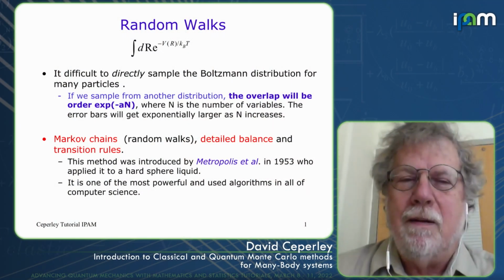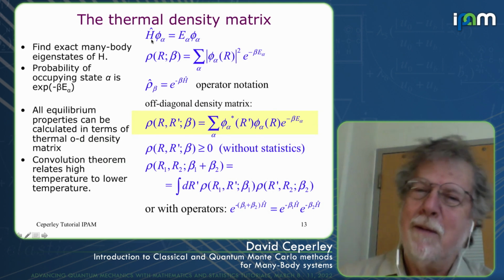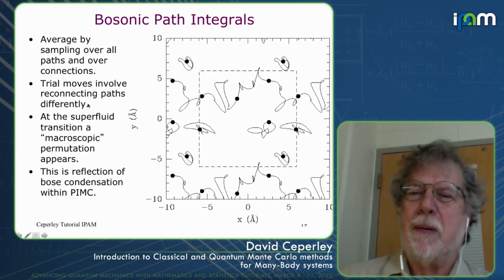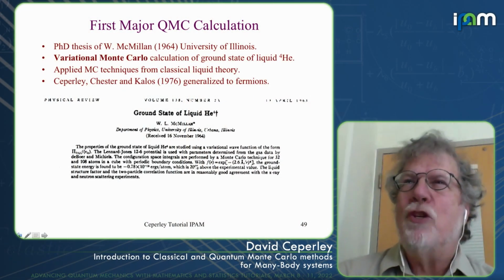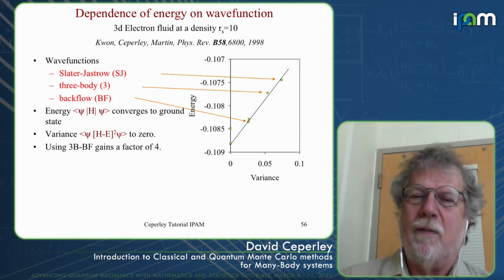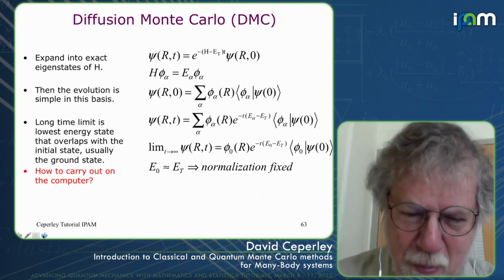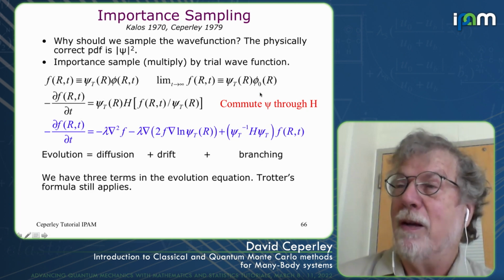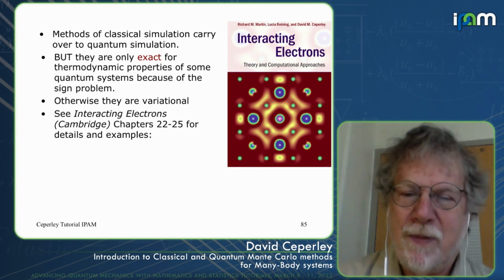David Ceperley - Introduction to Classical and Quantum Monte Carlo methods for Many-Body systems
Recorded 09 March 2022. David Ceperley of the University of Illinois at Urbana-Champaign presents "Introduction to Classical and Quantum Monte Carlo methods for Many-Body systems" at IPAM's Advancing Quantum Mechanics with Mathematics and Statistics Tutorials.
Abstract: Metropolis (Markov Chain) Monte Carlo methods (MCMC) have been used for the past 70 years to “solve” for equilibrium properties of classical many-body systems. At the same time Feynman introduced an imaginary time path integral formalism which allows for solution of the equilibrium calculation of certain quantum systems, namely bosons, bolzmannons, and fermions in 1 dimension. A more specialized algorithm, projector MC, (also known as Diffusion Monte Carlo) can be used to calculate properties single states of fermion systems within a variational approximation. These and other related algorithms will be briefly introduced.